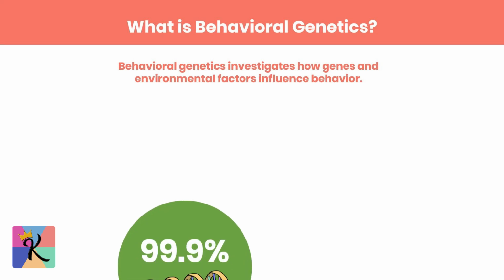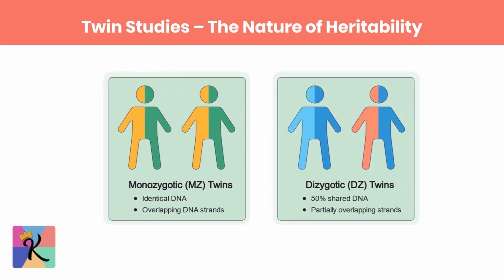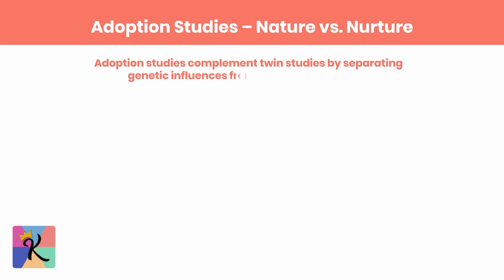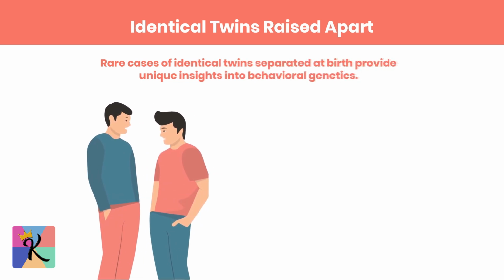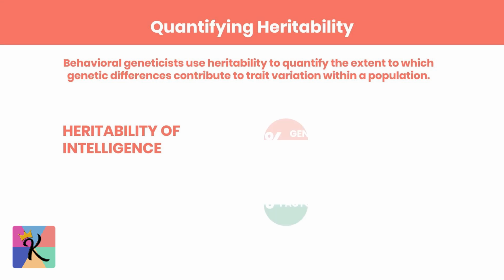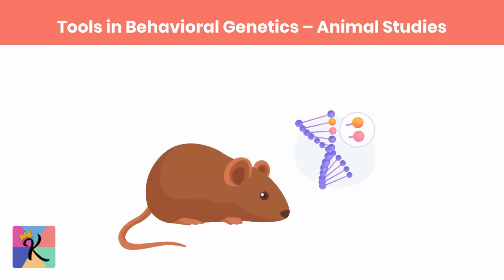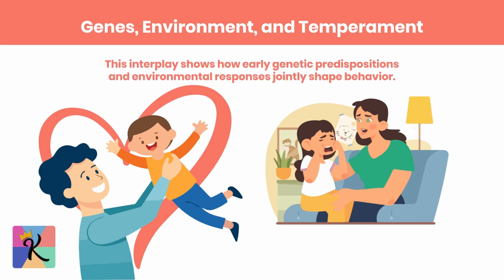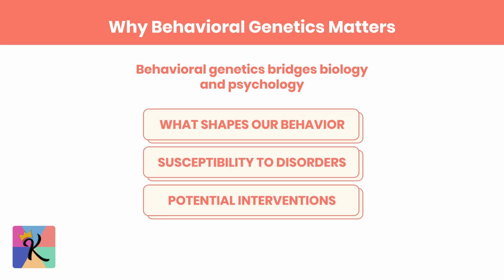Behavioral Genetics – The Interplay Between Nature and Nurture